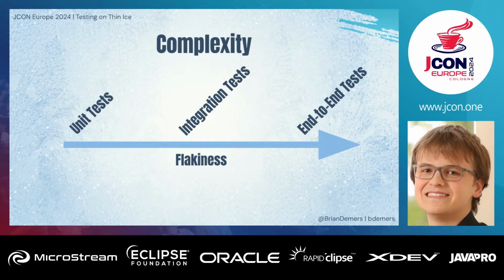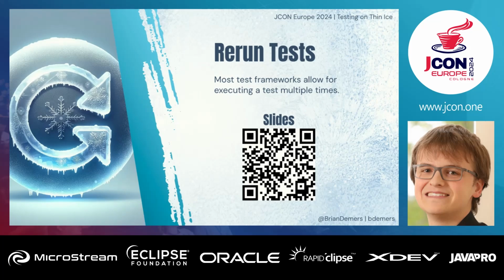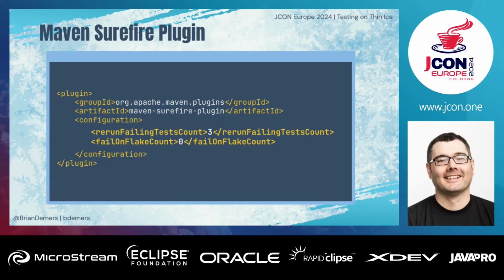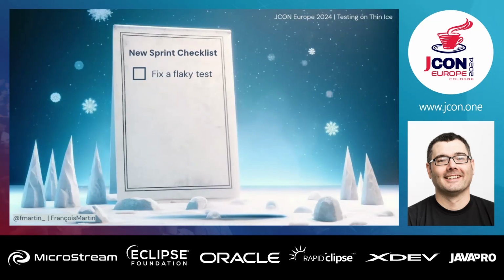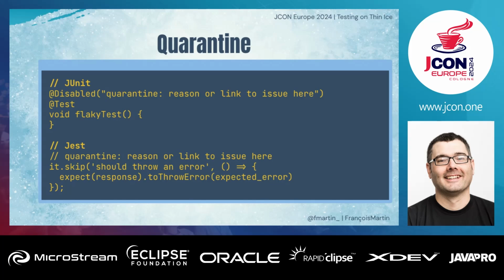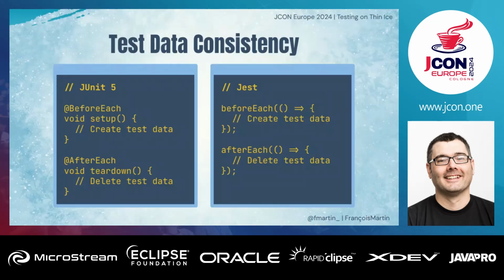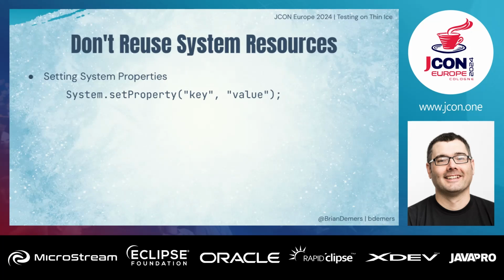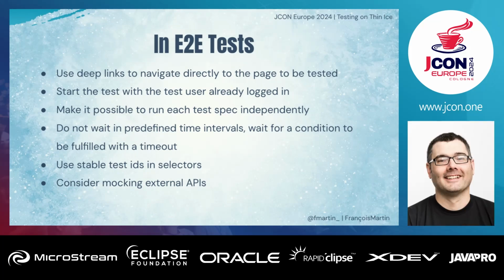Testing on Thin Ice: Chipping Away at Test Unpredictability | François Martin & Brian Demers (EN)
Ever tried to catch melting snowflakes? That's the challenge of dealing with flaky tests - those annoying, unpredictable tests that fail randomly and pass when rerun. In this talk, we'll slide down the slippery slope of why flaky tests are more than just a nuisance. They're time-sinks, morale crushers, and silent code quality killers.

We'll skate across real-life scenarios to understand how flaky tests can freeze your development in its tracks, and why sweeping them under the rug is like ignoring a crack in the ice. From delayed releases to lurking bugs, the stakes are high, and the costs are real.

But don't pack your parkas just yet! We're here to share expert strategies and insights on how to identify, analyze, and ultimately melt away these flaky tests. Through our combined experience, we'll provide actionable techniques and tools to make sure snow is the only flakiness you experience, ensuring a smoother, more reliable journey in software development.

▬ Über uns: ▬